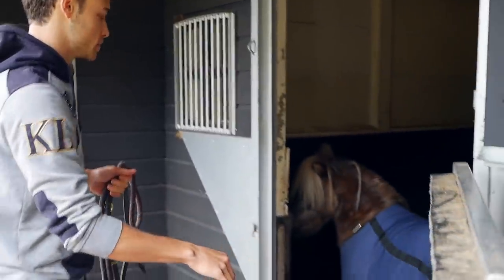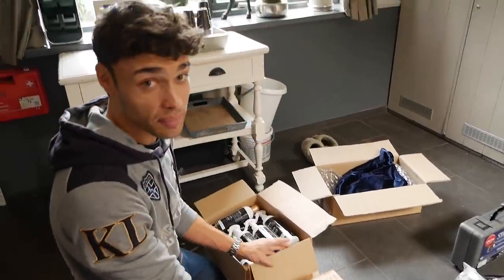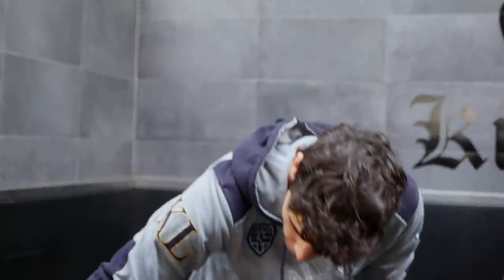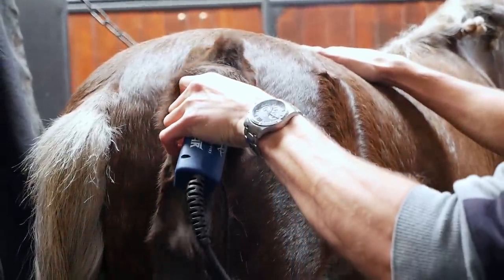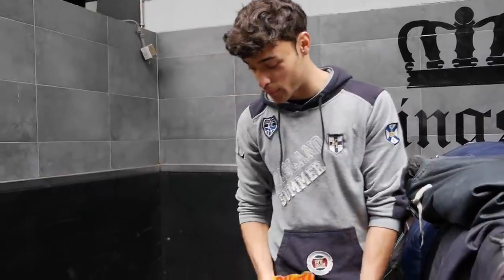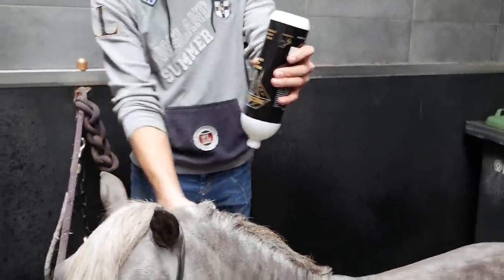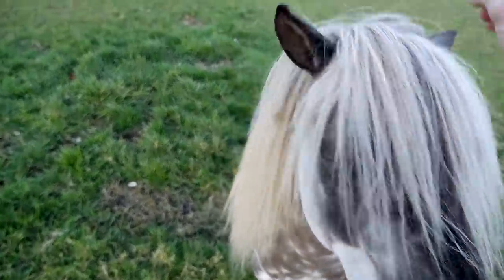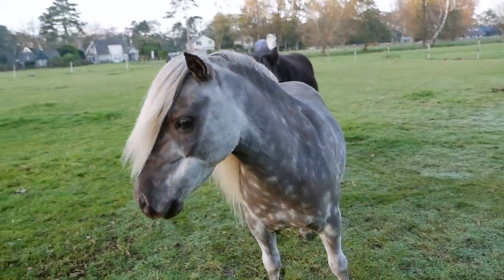PONY HAIRCUT REVEALS BEAUTIFUL COLOUR